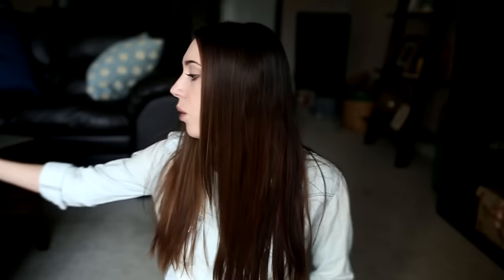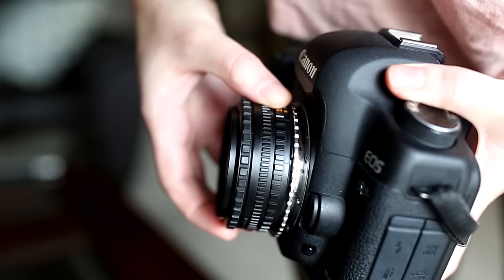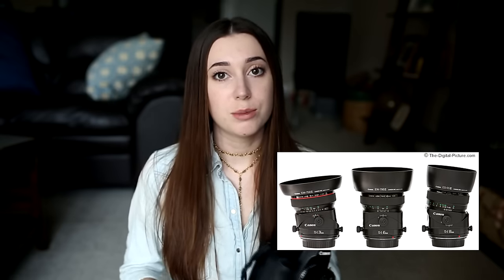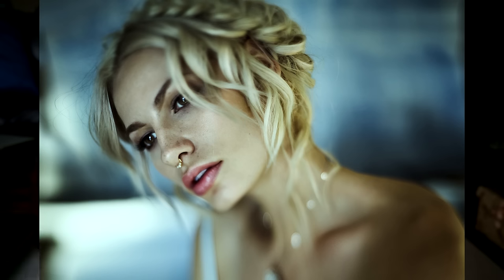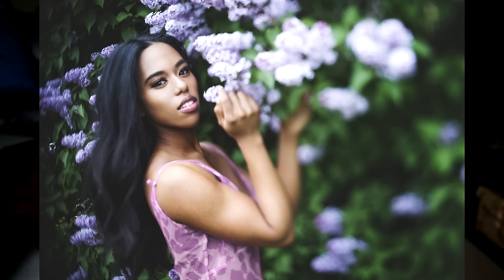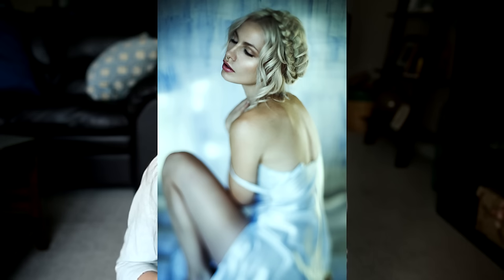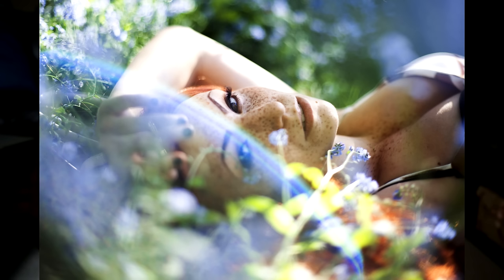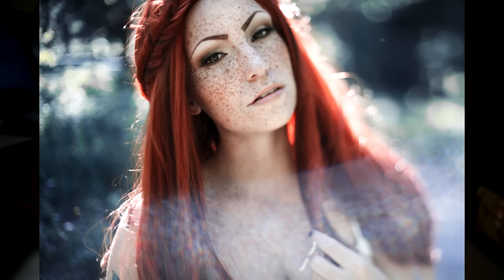All about Freelensing / Lens Whacking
This video is kinda long, and i mumble a lot lol ,
but hopefully it was helpful to you guys
 Video I mentioned: